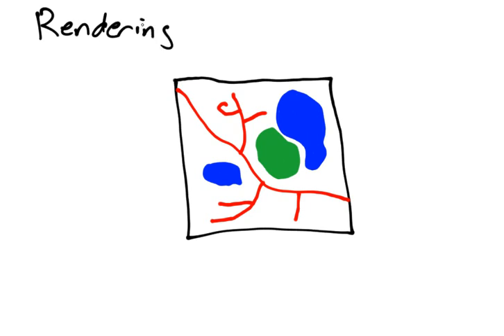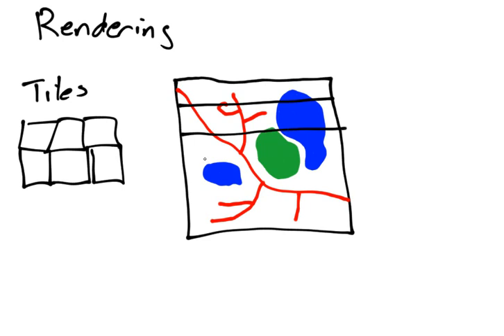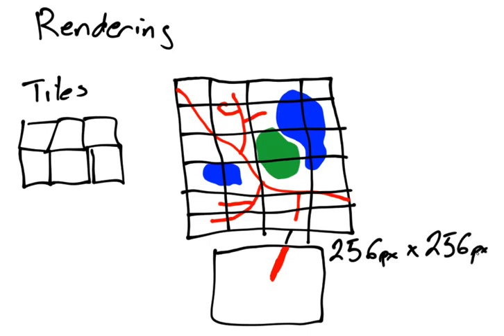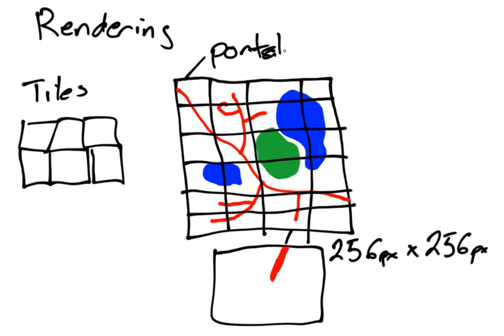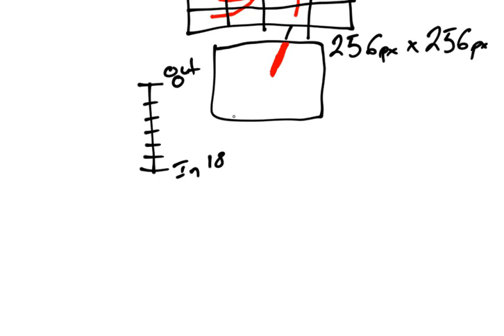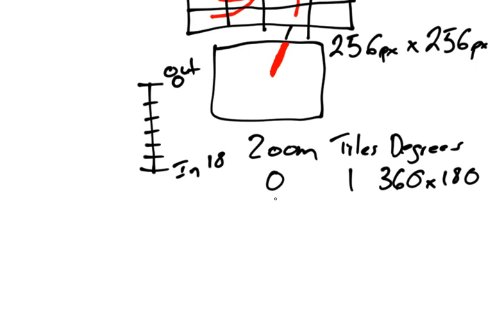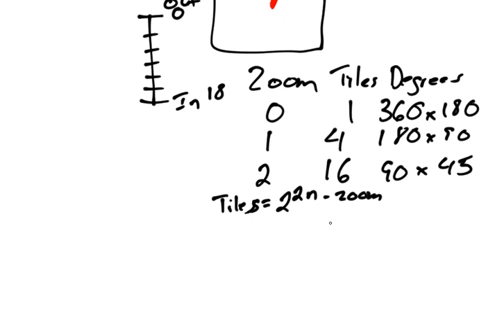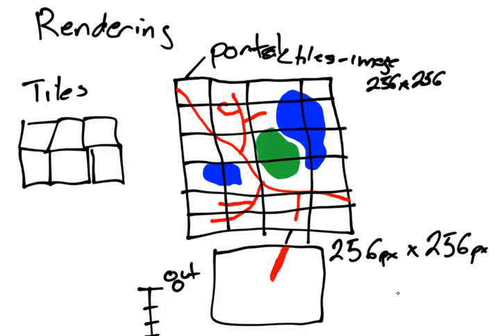OpenStreetMap Basics: Tiles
In this video we begin the discussion of rendering OpenStreetMap data with an explanation of tiles and zoom levels.